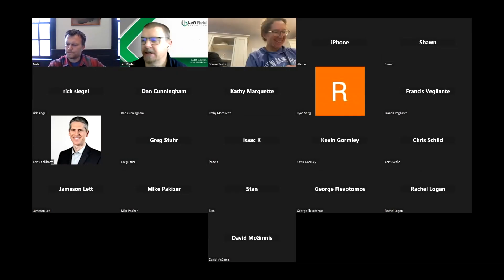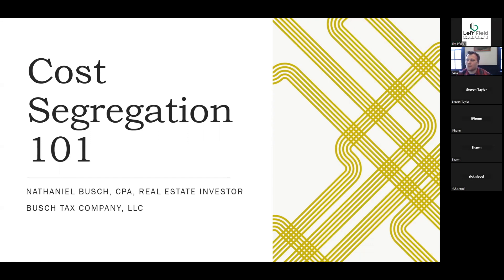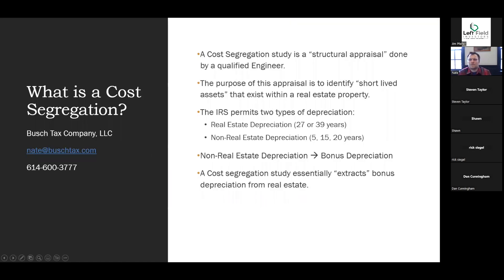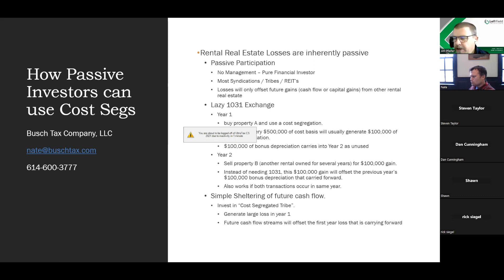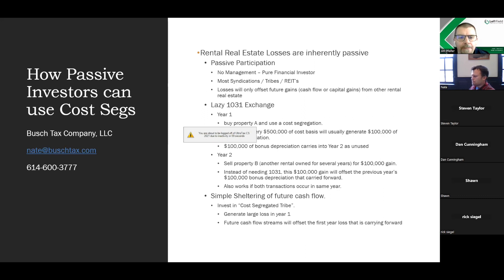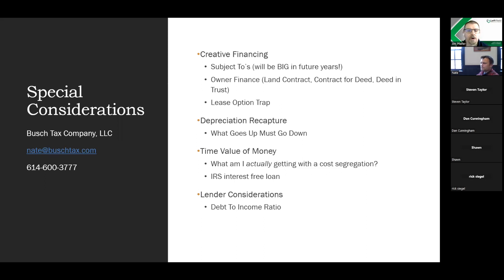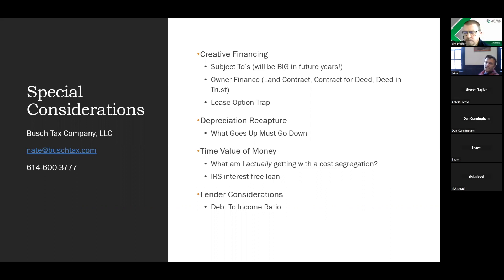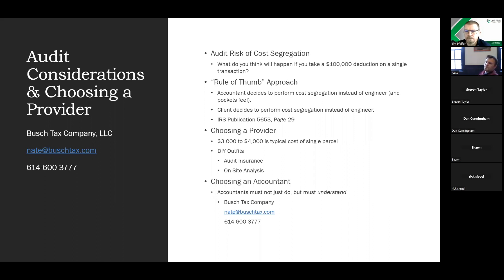Cost Segregation 101 - LFI Lunch & Learn 1/5/23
We recently hosted an LFI Lunch & Learn presented by Nate Busch from Busch Tax Company. The topic was "Cost Segregation 101". Nate Busch, CPA discussed in great detail everything you need to know about cost segregation studies for investment real estate.